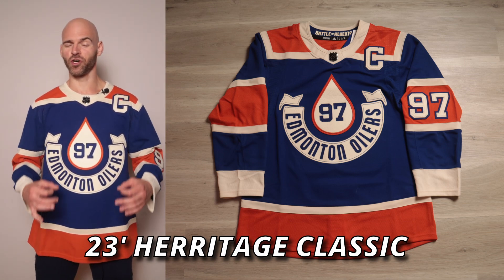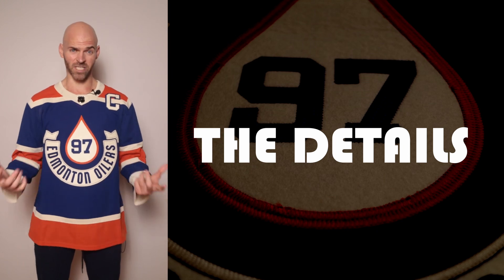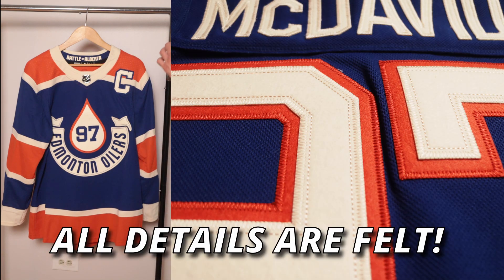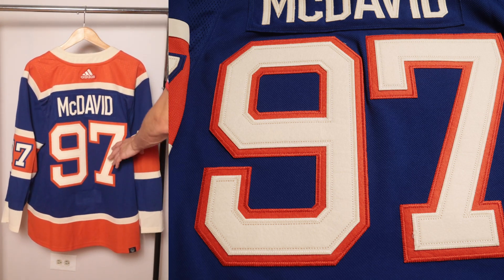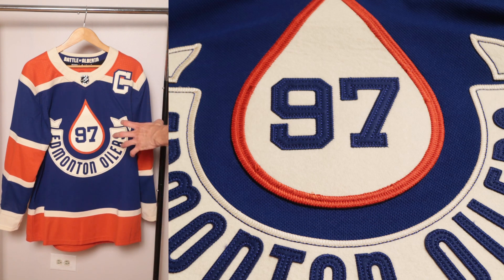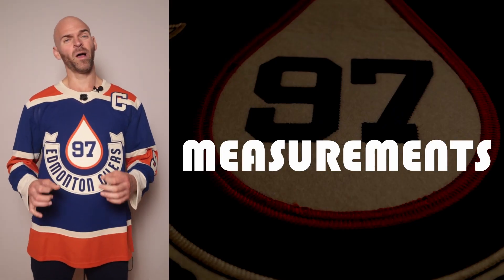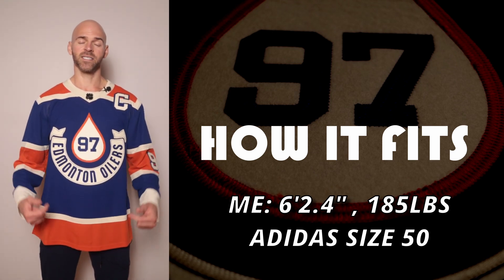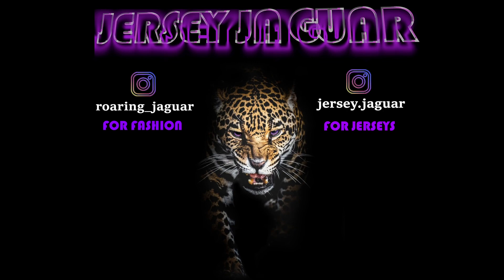Jersey Unboxing / Review - 2023 Connor McDavid Heritage Classic Jersey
In Today's video I go In depth with a full review of the 2023 Heritage Classic Edmonton Oilers Connor McDavid Adidas Authentic Jersey!!!